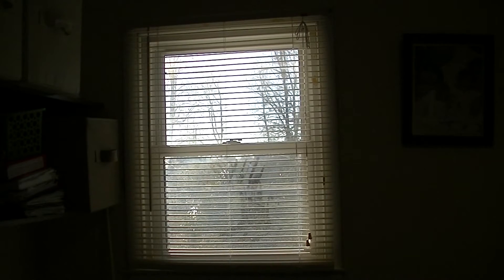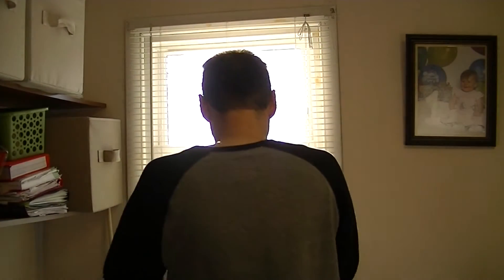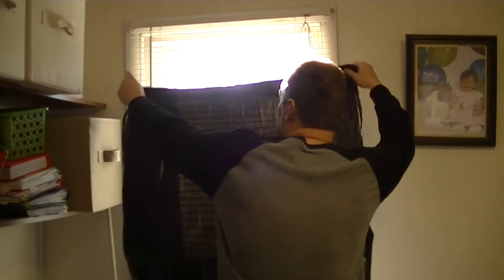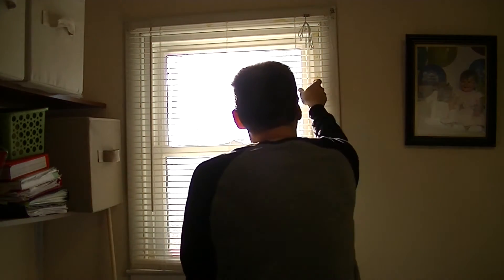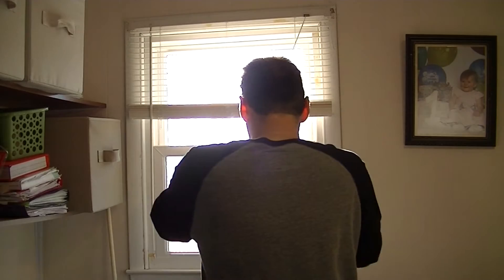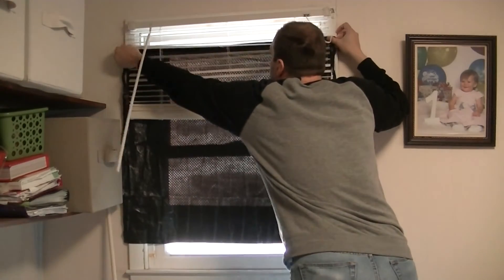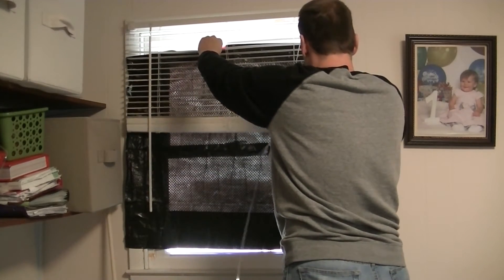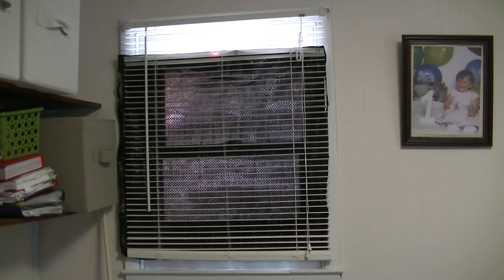Super Cheap Window Heater, Free Energy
Super cheap window heater using free energy. This window heater cost about 50 cents but can be taken down and used for a trash bag again making the cost practically free.
Sun light is 30 - 35 BTU hour per sqft in this area. With the size of the glass in this window (not the window frame) we get 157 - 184 BTU hour. Not to worry about the light coming in the window, we have other windows. The black will make more heat than any other object in this room, most items are light colors.
Don't plan on this heating your home, but it does a little extra free heat. Visit us at Smartelectricnc.com and waterstonefilms.com